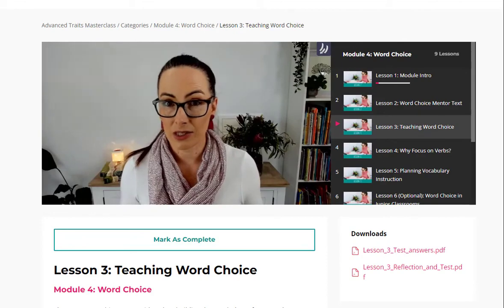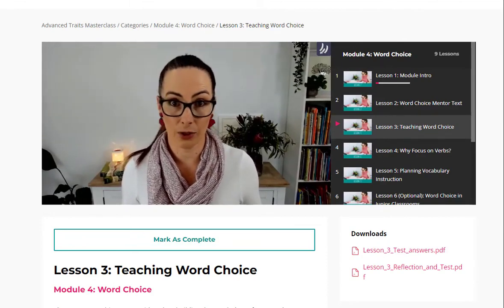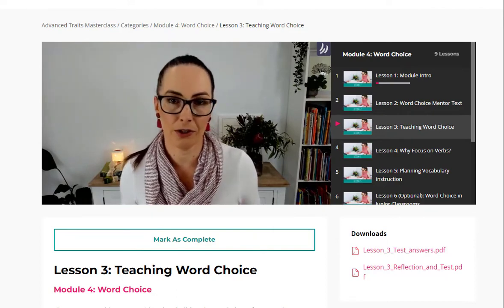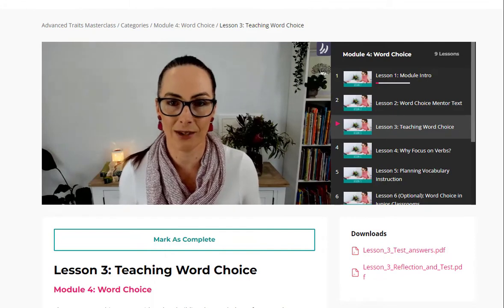ADVANCED 6+1 Traits Masterclass- Sneak peek at the online course for teachers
Looking to improve the effectiveness of your writing lessons?
This self-paced online course for teachers will build your knowledge in how best to use the 6+1 traits in the writing classroom.
You'll learn:
* What explicit instruction looks like using the traits.
* How to model writing for maximum impact
* How to plan for writing instruction using the traits.

You'll also hear from teachers who have bene using the traits successfully in their classrooms.